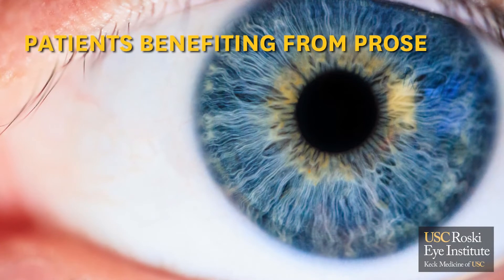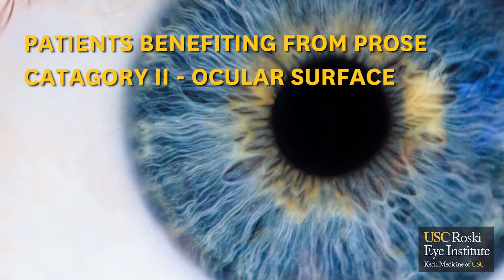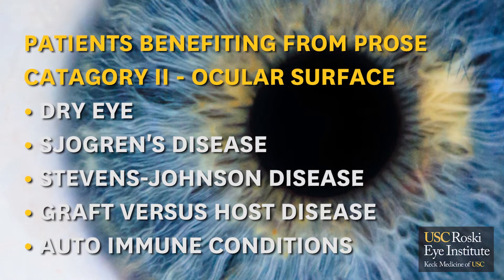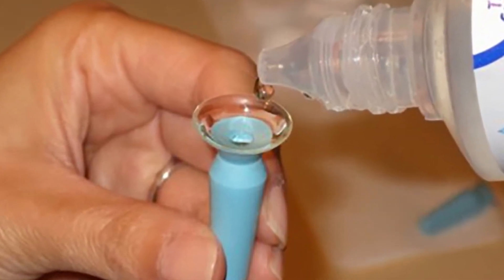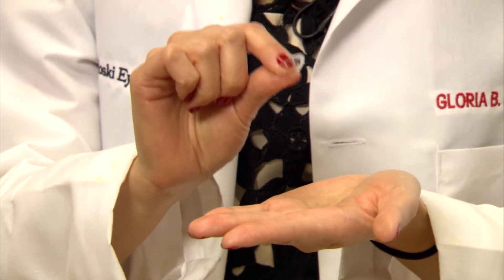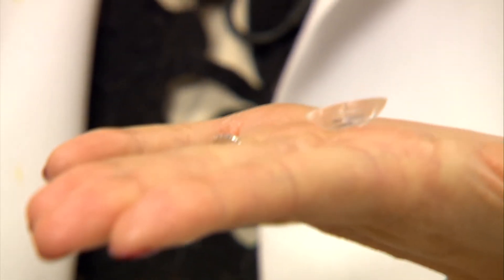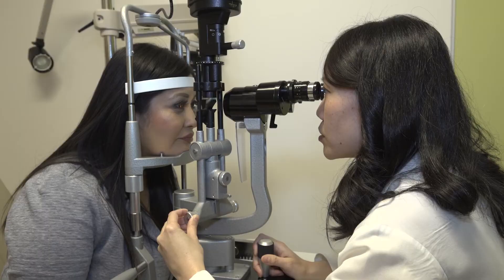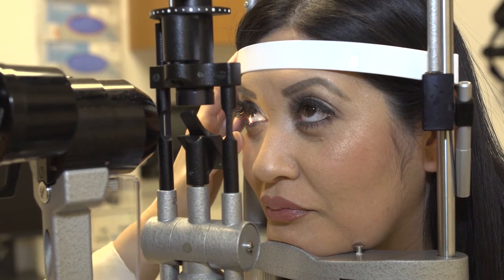Am I a Good Candidate for PROSE Treatment?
Dr. Gloria Chiu explains how patients with various eye conditions can benefit from scleral lens or PROSE treatment.